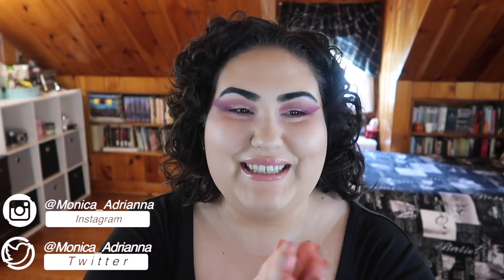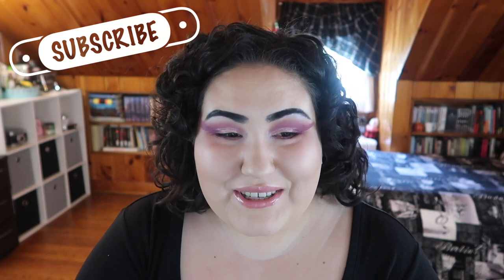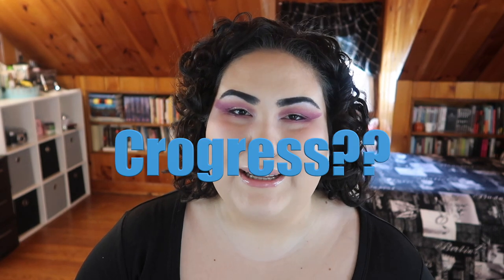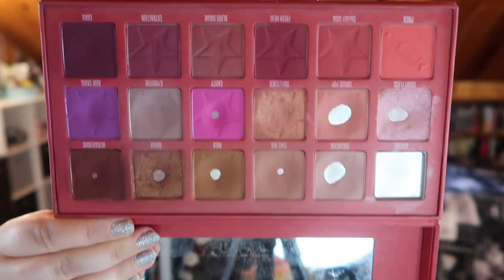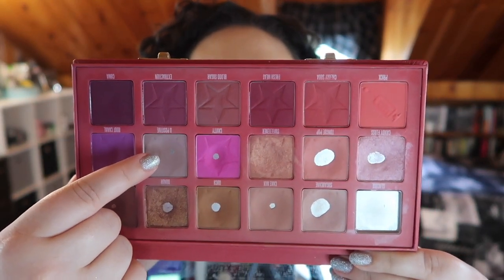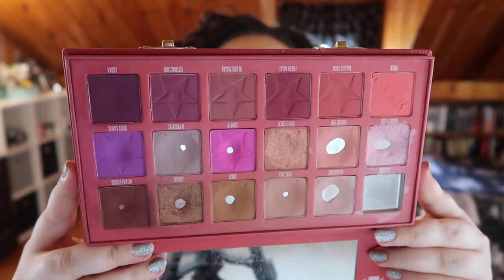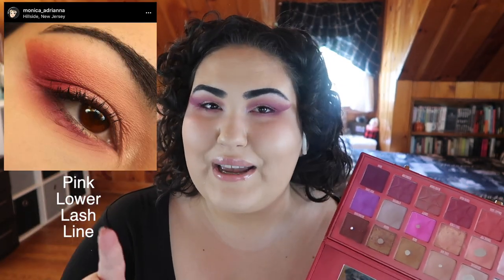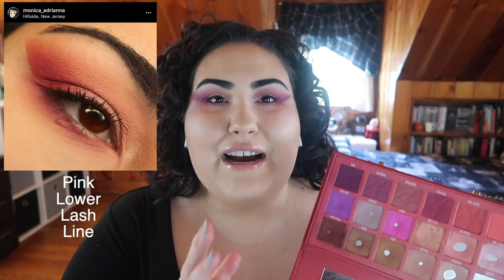7 NEW PANS!?! || Pan That Palette 2020 Update # 4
OMG guys- I have NEVER hit this many pans in any panning project EVER!
In this update I talk about how I hit 7 new pans in this palette and show you my favorite purple go to look! How is your pan that palette going so far? Let me know down below xoxo

Undertone: Warm/Yellow
Skin Tone: Fair Light
Skin Type: Combination/Dry